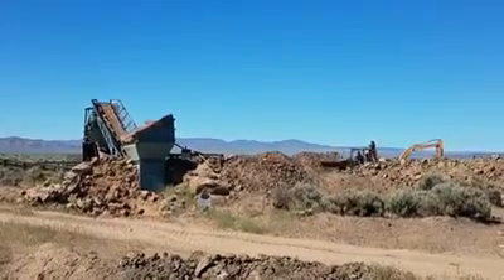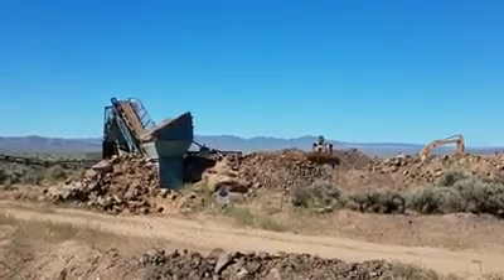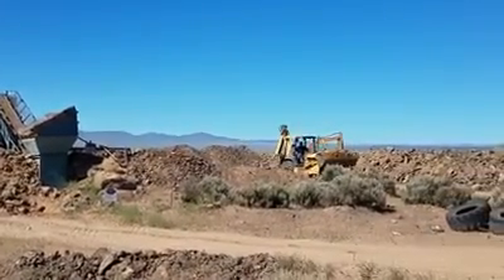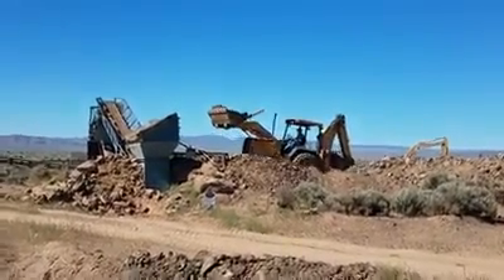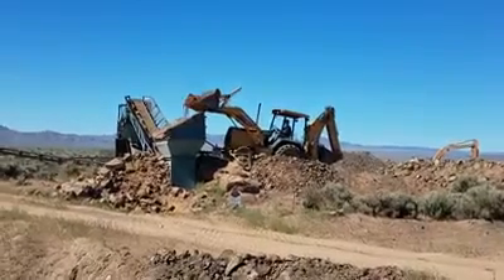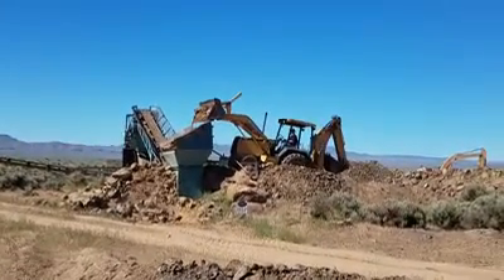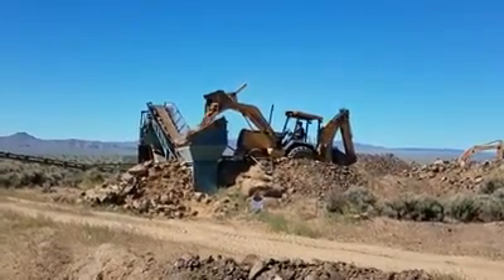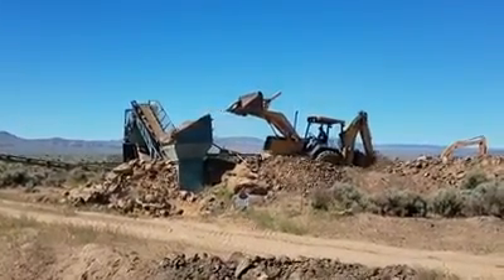Our Trip to The Spectrum Sunstone Mine 1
We took the family on a road trip to Southern Oregon to visit the sunstone mines and dig for some. Here's the pile we purchased being dug up with some heavy equipment and sifted through a machine.